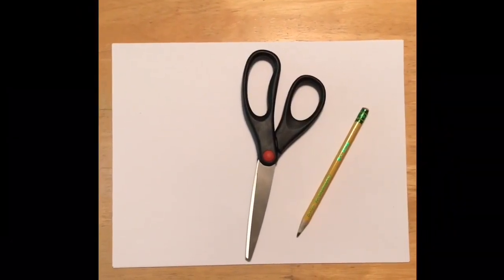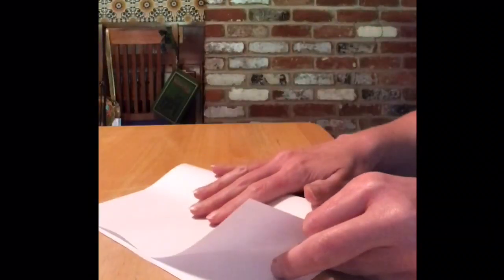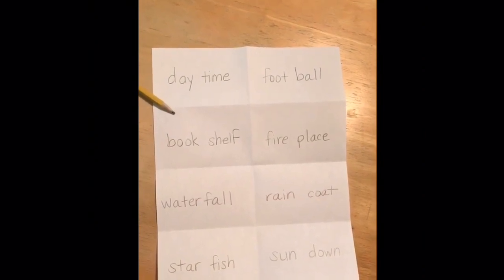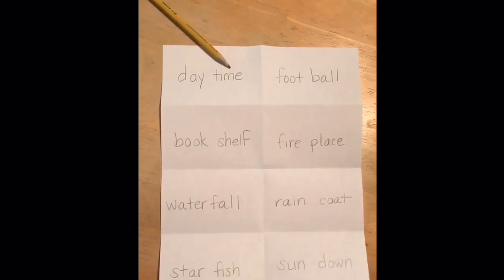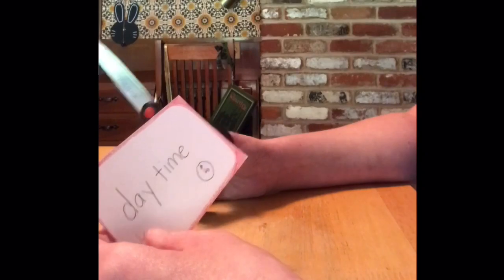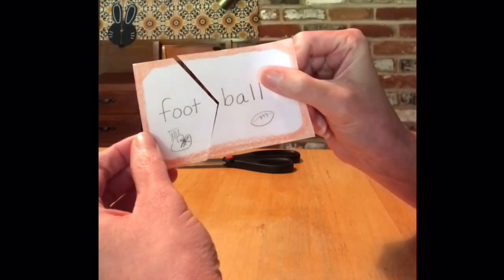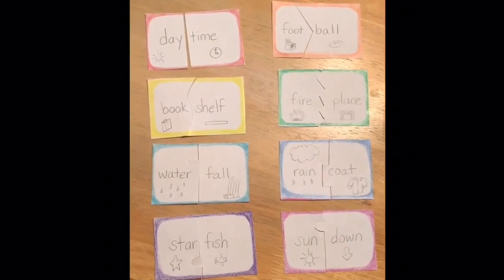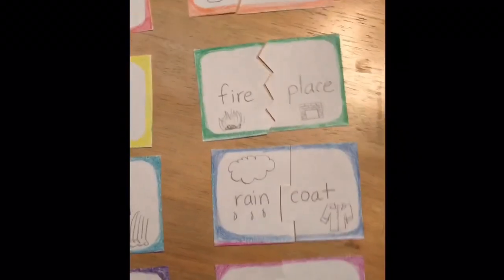Make compound word flashcards!!!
Just remember, compound words have NO SPACES in them (even though we’ll leave a space to make these flash cards).